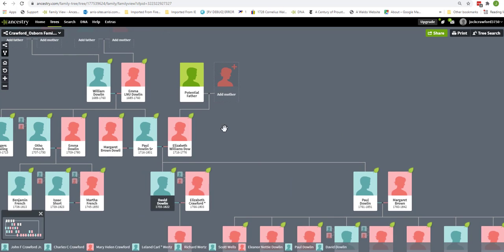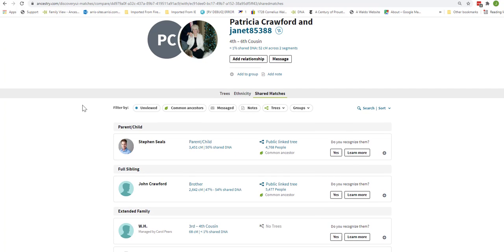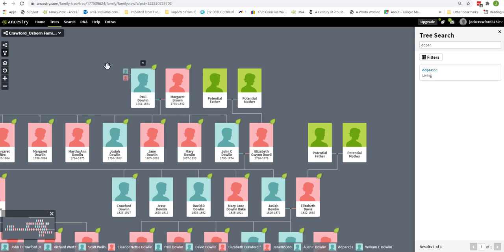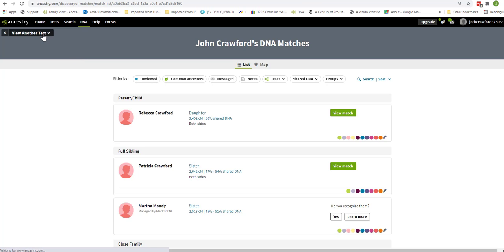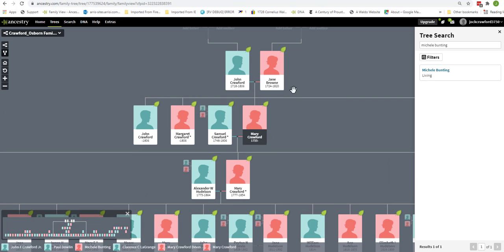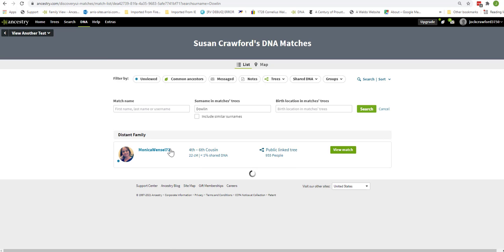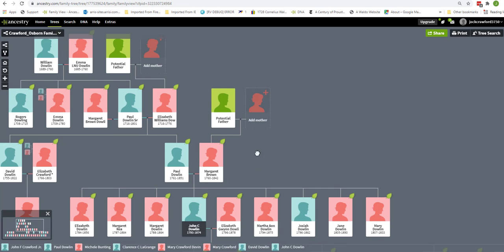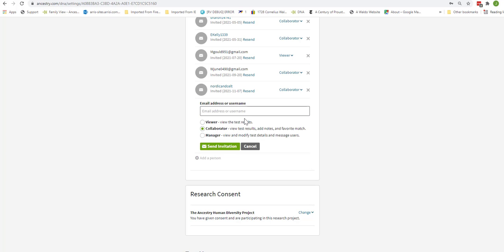AncestryDNA match view sharing to research Crawford Dowlin common ancestor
Video shows how AncestryDNA shared matches can help point to likely shared common ancestor that could otherwise not have been guessed.